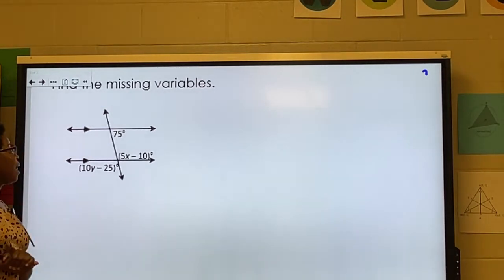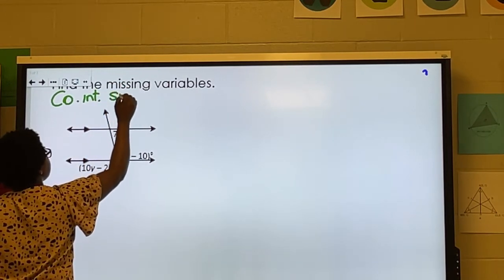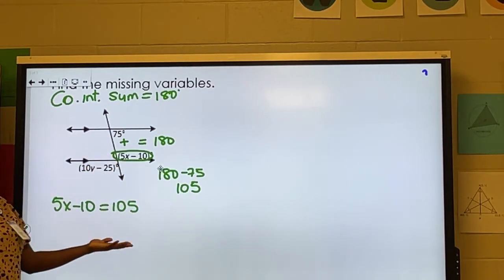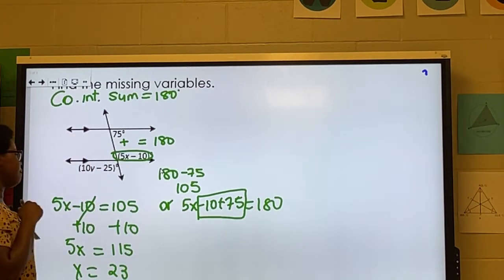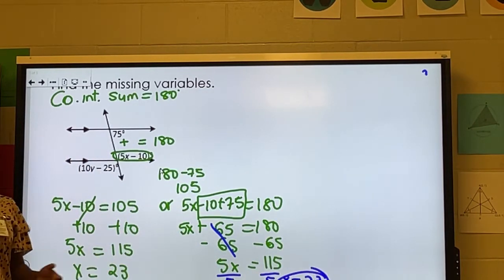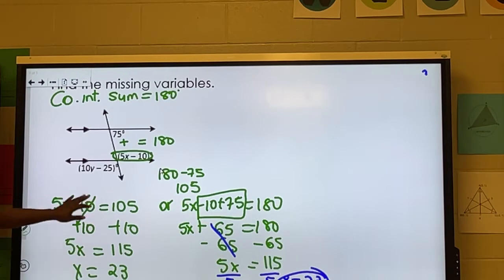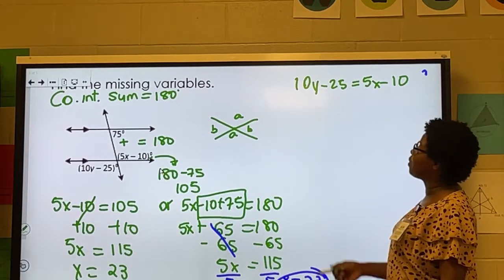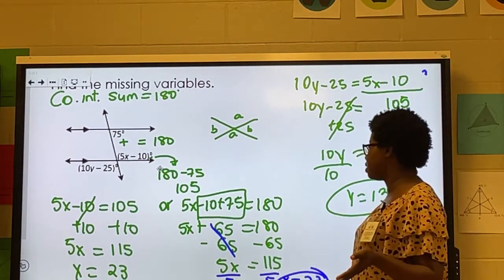Parallel and transversal lines with algebra